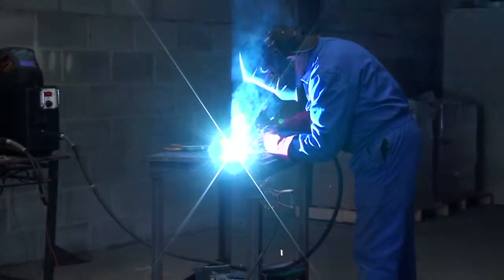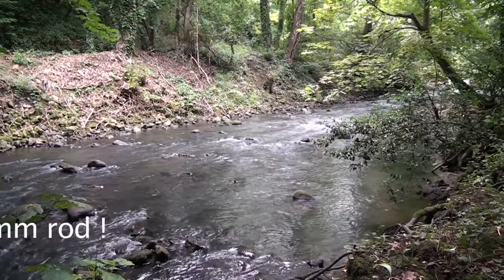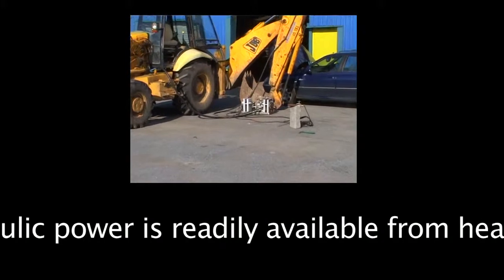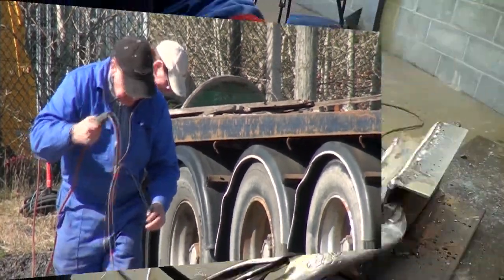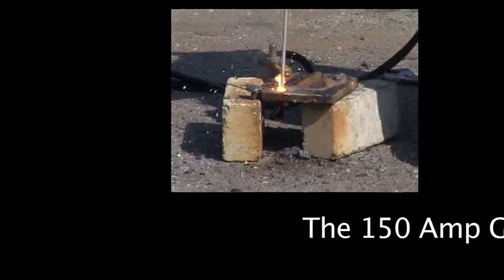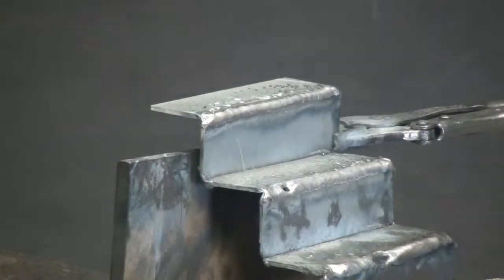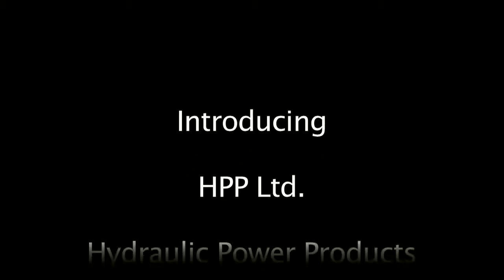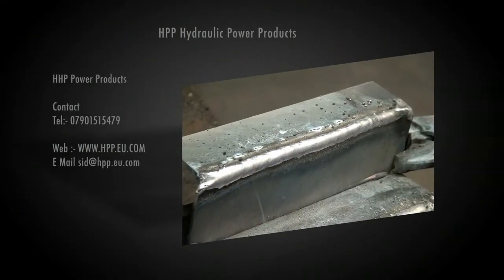HPP Ltd Hydraulic Welding System.mov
Corporate Video for HPP Ltd A New Welding System Produced by Lens Flair Wales